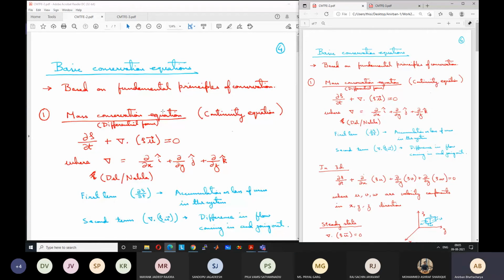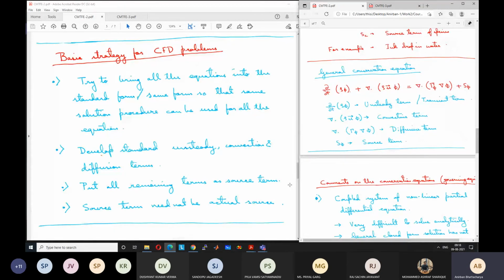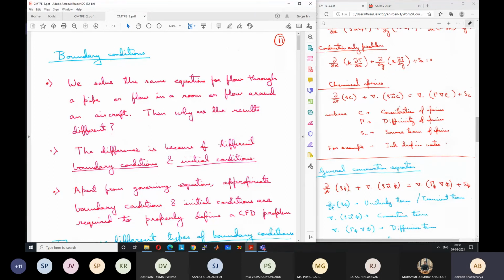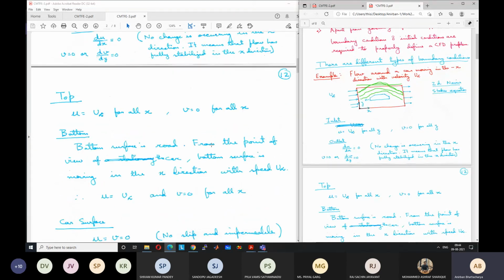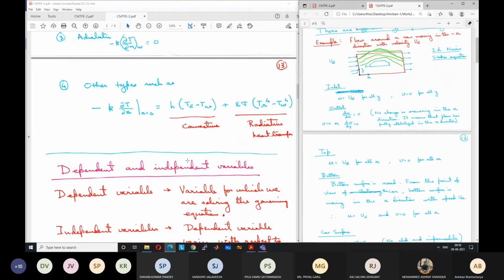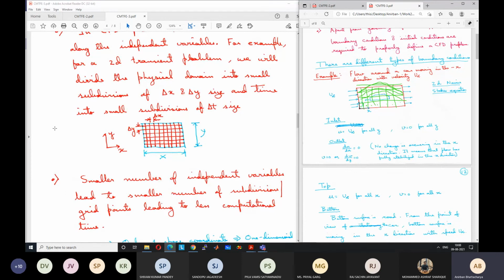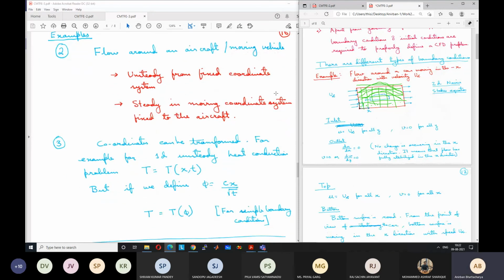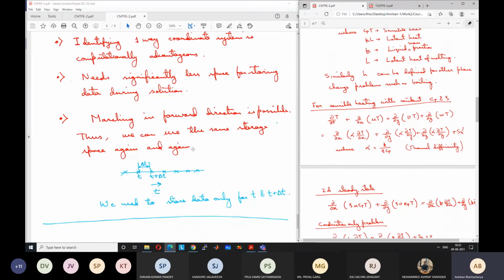Computational Methods in Thermal & Fluid Engineering - 5 & 6